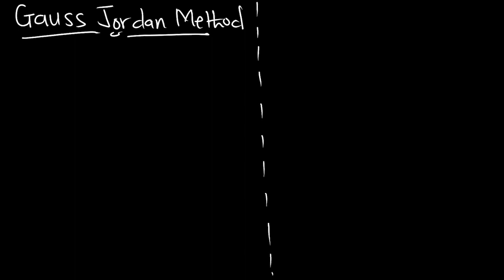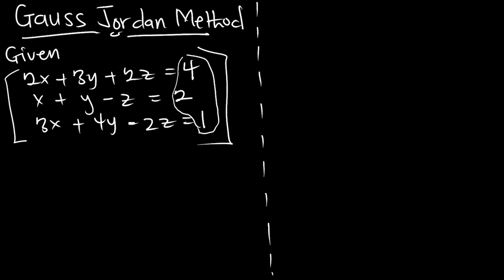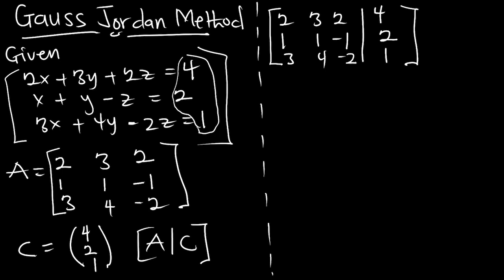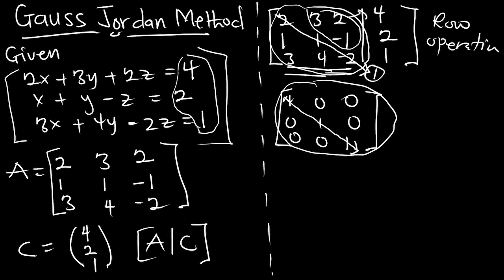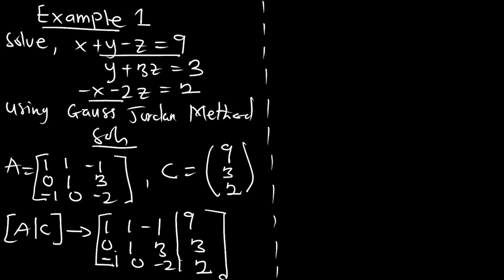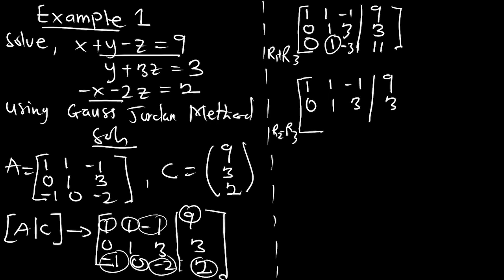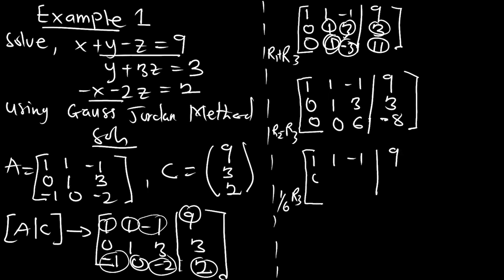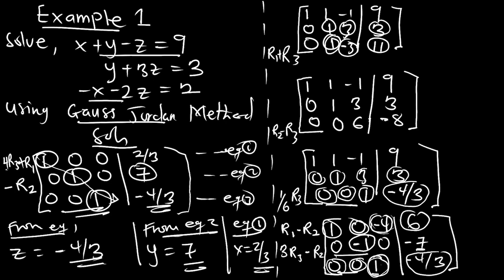Ep 29 | Gauss Jordan Elimination Method | Solving Linear system of equations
Gauss Jordan Elimination Method | Solving Linear system of equations